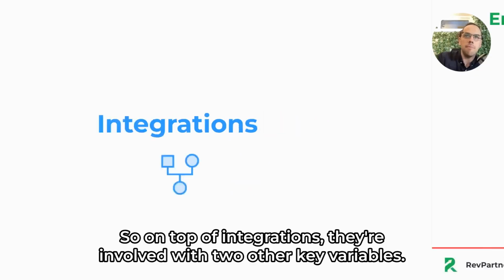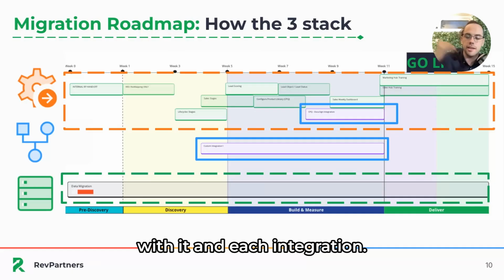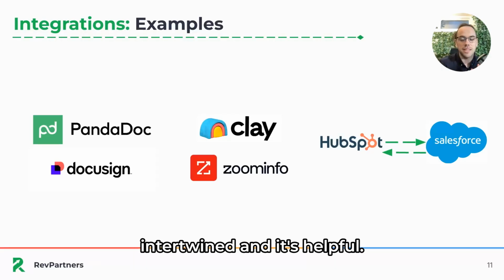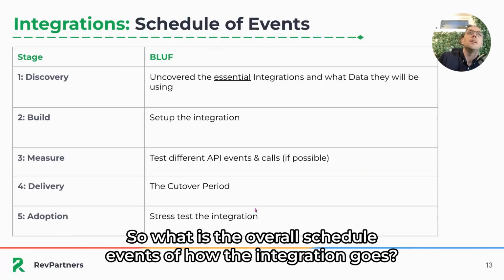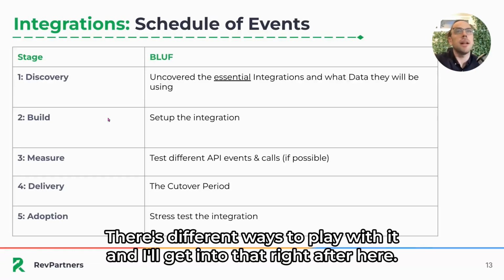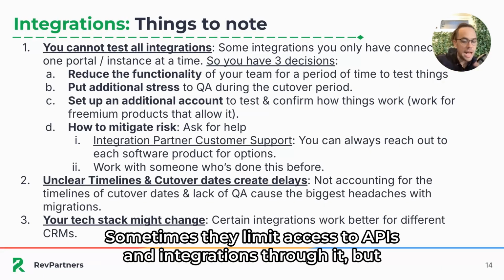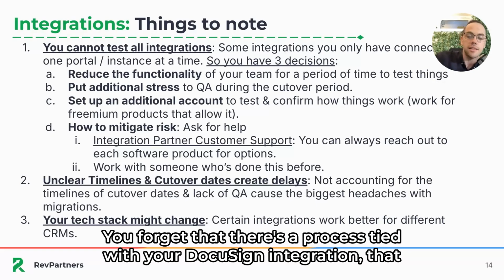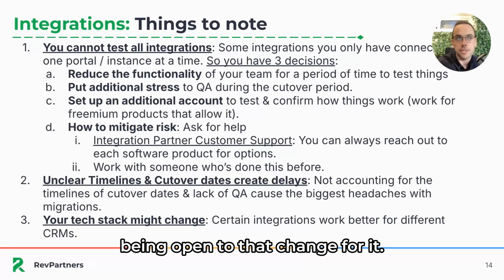Video 3 - How RevPartners Manages CRM Integrations During Migration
In this episode of the CRM Migration Series, Paul Good, Product Manager at RevPartners, tackles one of the hardest and most overlooked parts of any CRM migration — integrations.

He explains how tech stacks can make or break a migration, why timing your Go Live is critical, and how integrations intertwine with data and processes. Using examples like PandaDoc, DocuSign, Clay, and ZoomInfo, Paul walks through what to prioritize, how to test integrations safely, and when to rethink your tech stack altogether.

Key Takeaways

Integrations are the most complex part of CRM migrations.
Always reverse-engineer your plan from the Go Live date.
Focus first on essential integrations that keep the business running.
Use test accounts and partner support to minimize risk.
Be open to changing tools — some integrations work better in HubSpot.